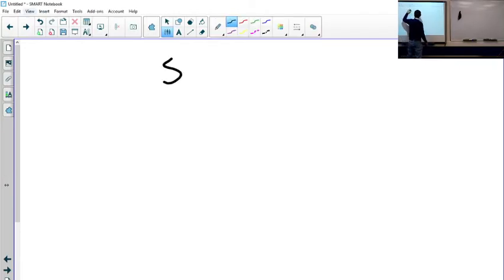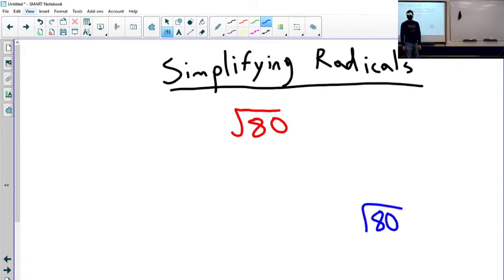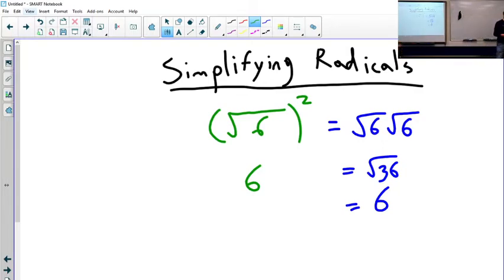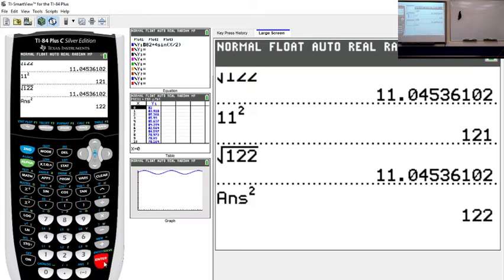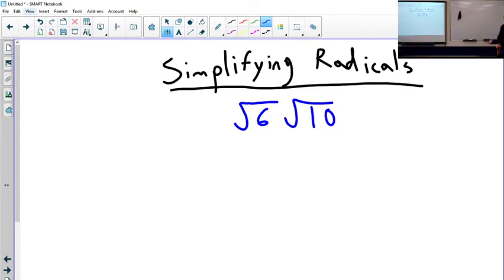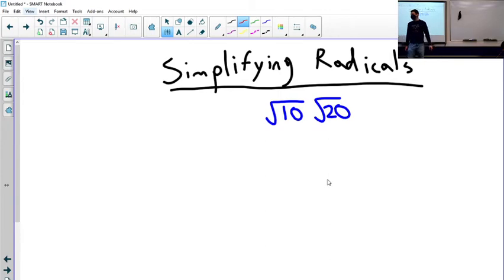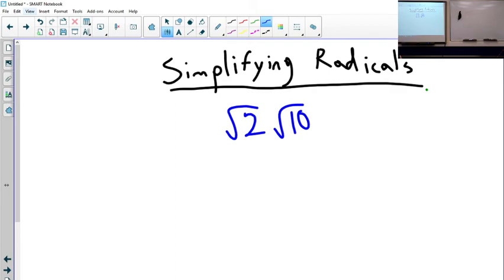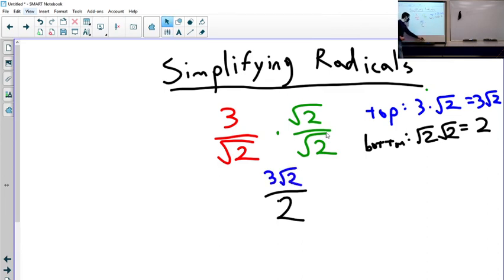Simplifying Radicals Practice